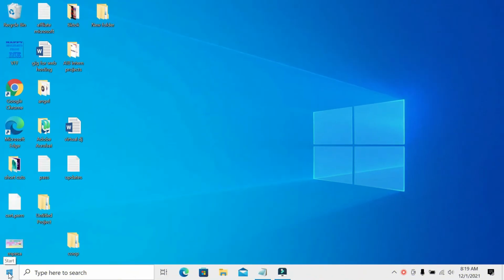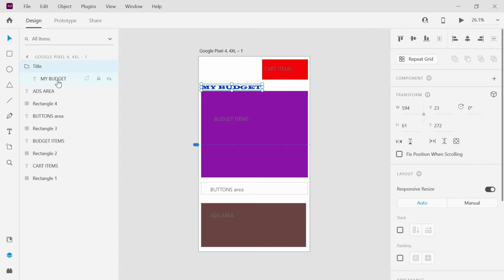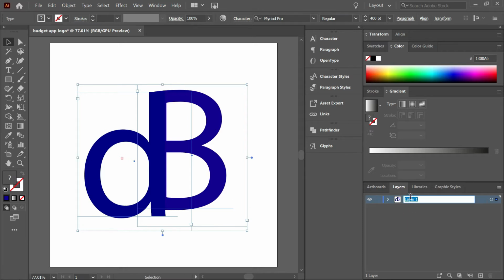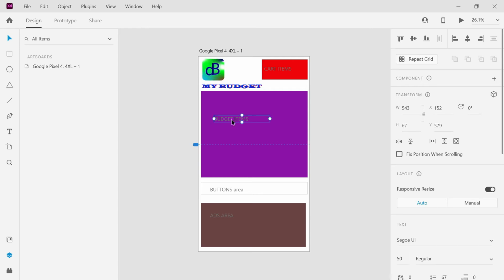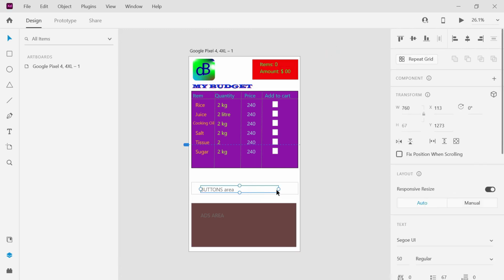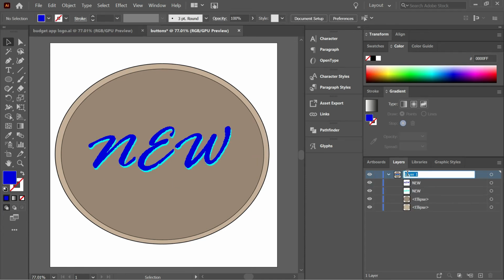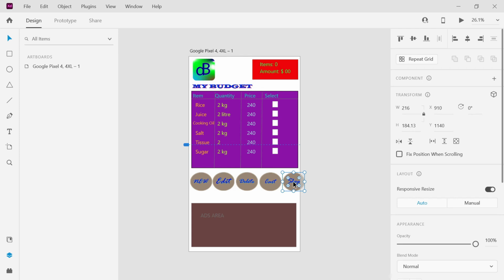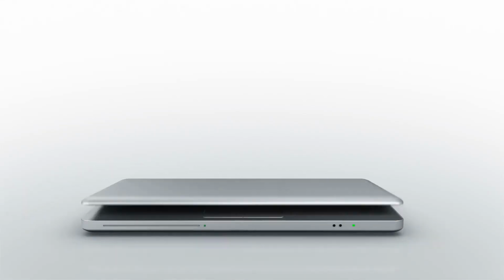UI DESIGN IN ADOBE XD AND ILLUSTRATOR– [TUTORIAL 04- INTRODUCTION TO MOBILE APP DEVELOPMENT]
UI DESIGN IN ADOBE XD AND ILLUSTRATOR– [TUTORIAL 02 -  INTRODUCTION TO MOBILE APP DEVELOPMENT FOR BEGINNERS]

We continue with our mobile app development series where today we discuss and explore UI (user interface) design in Adobe XD, Adobe Illustrator and Adobe Photoshop. This form the building block of you mobile app. If well designed, then your app development process is made simple.

In this tutorial, we go deeper into adobe XD then use adobe illustrator to create some of the UI elements. In the next tutorials we will also be using adobe photoshop to add more elements.

In the end, you will have a complete designed mobile app ready for UX design. The UI elements derived from this process will be used in android studio to code our app in the upcoming tutorials.

You don’t need design skills to accomplish this or learn graphics design. This tutorial as promised will cover everything and offer to create additional videos to clarify your queries and questions. You can leave them in the comment section.

We dig deeper into the design process and derive all UI elements including background images, buttons, user input.

You can view and download my apps from Play Store

Remember to follow along this playlist which is update with new tutorial for the whole process of app development